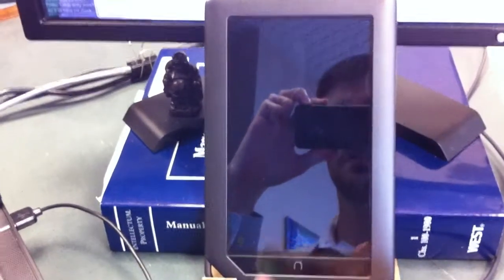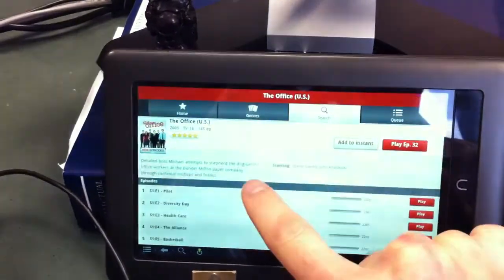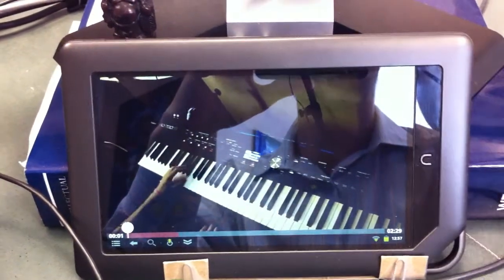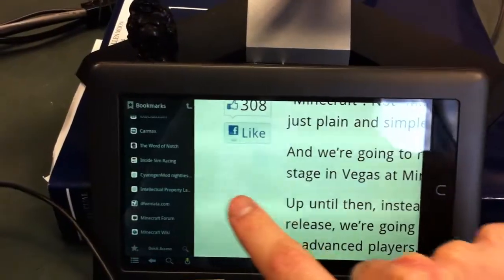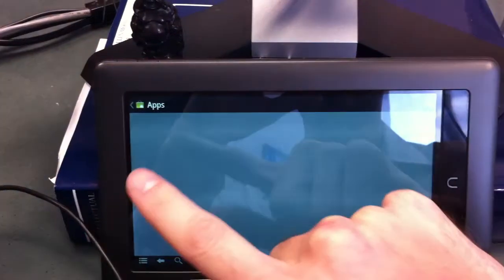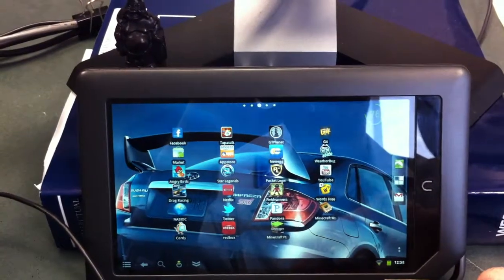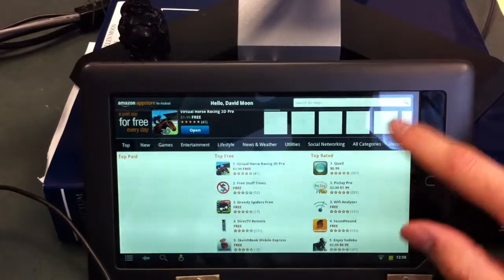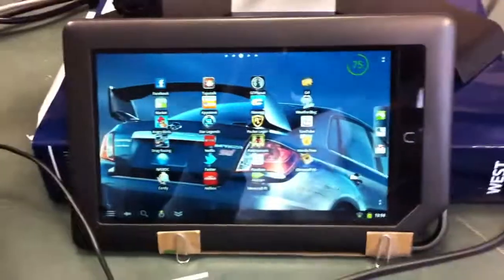Rooted Nook Color running CM7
Short demo of my Nook Color running CM7's Android 2.3